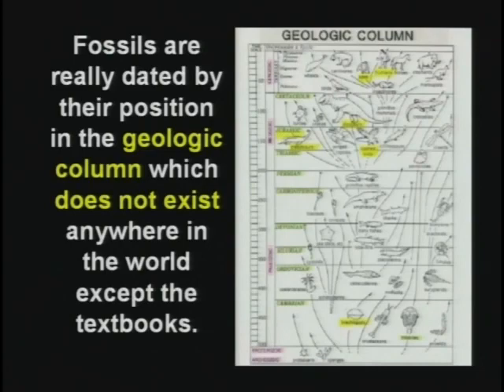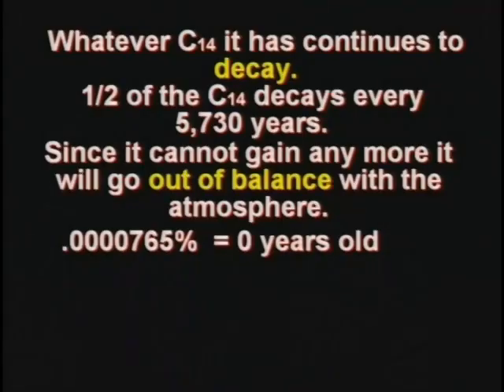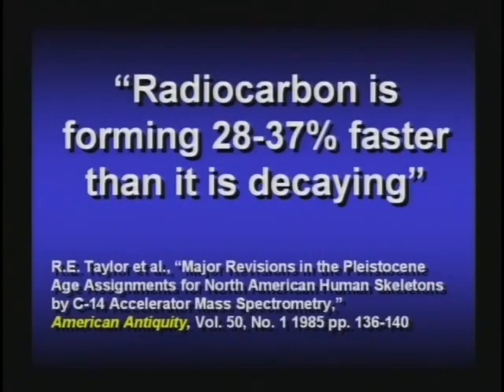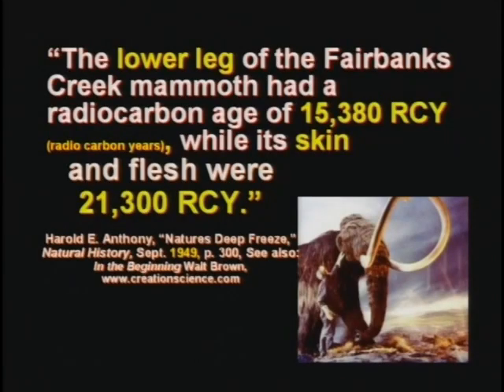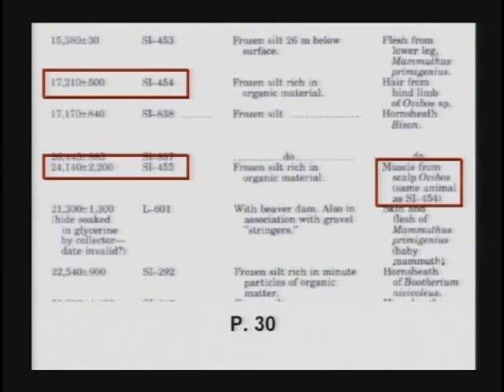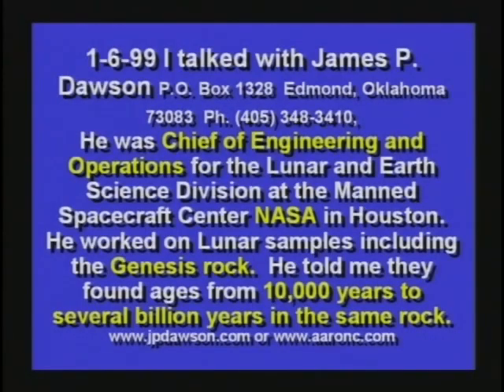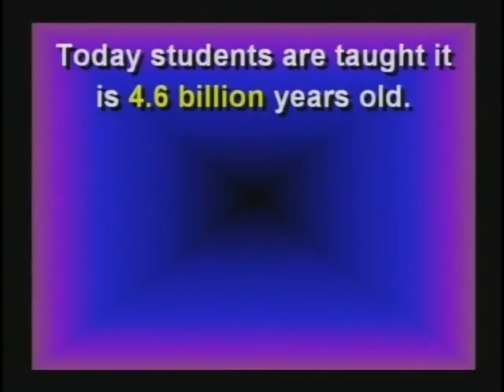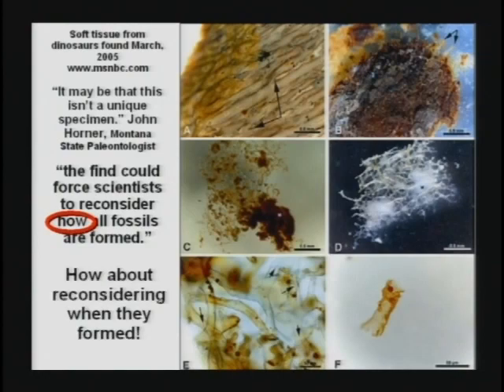What About Radiocarbon Dating? Kent Hovind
Does Carbon dating really disprove a young earth? Radiocarbon dating (also referred to as carbon dating or carbon-14 dating) is a method for determining the age of an object containing organic material by using a radioactive isotope of carbon, but there are some big problems.